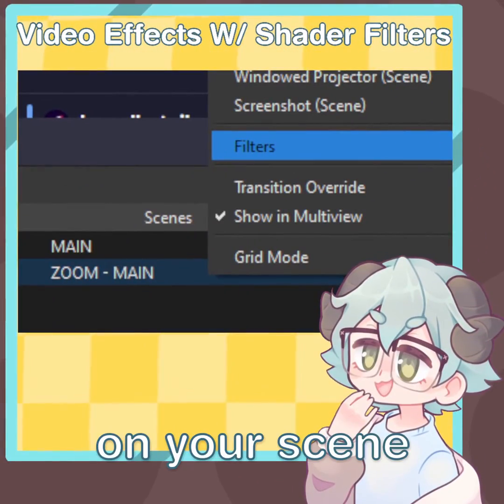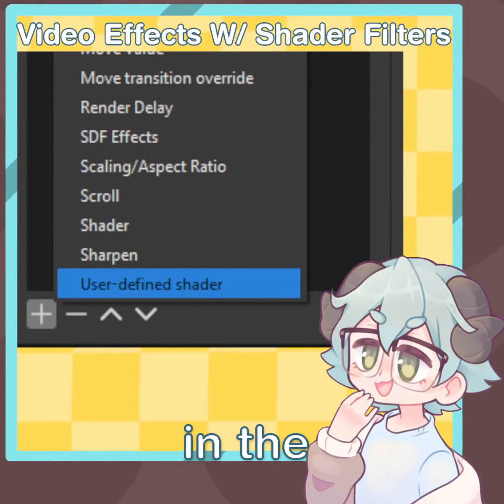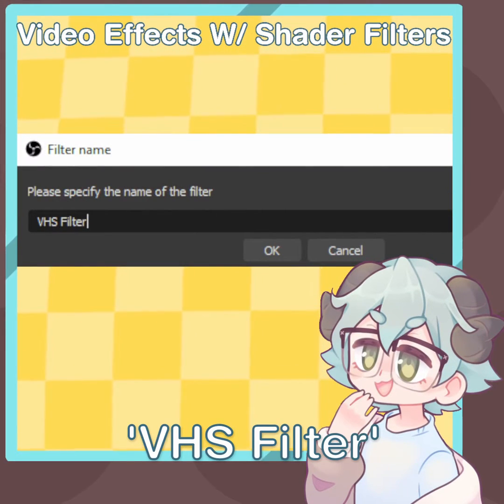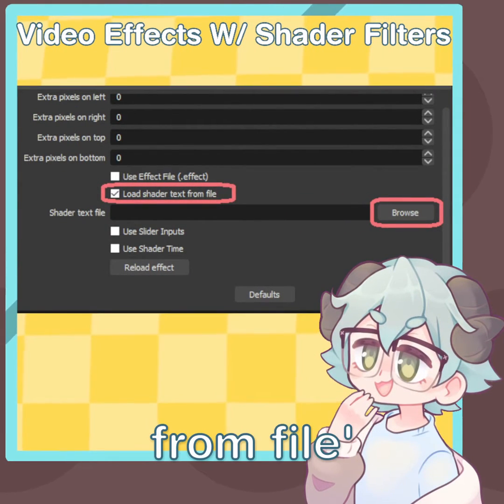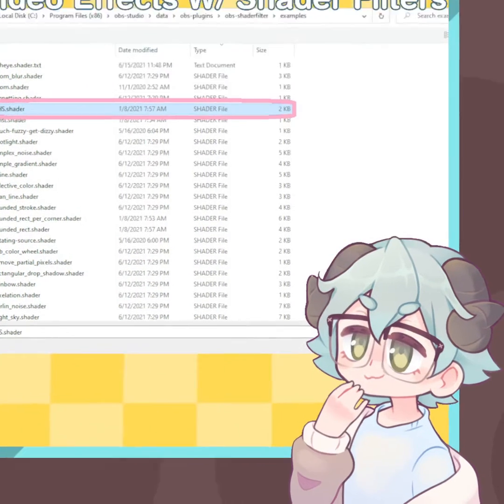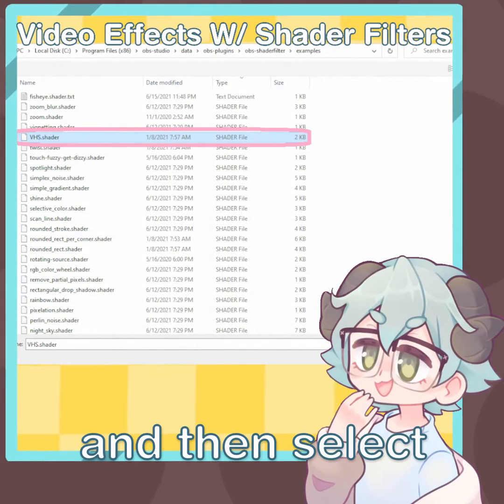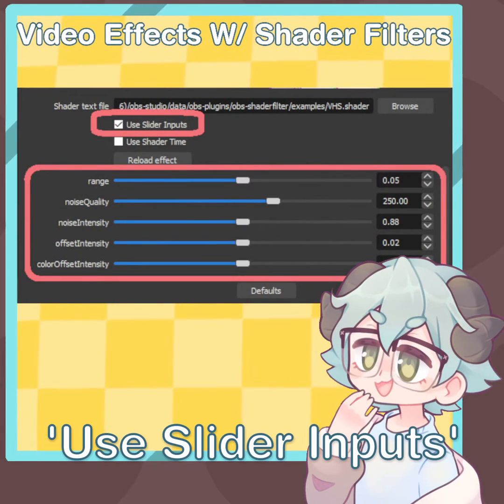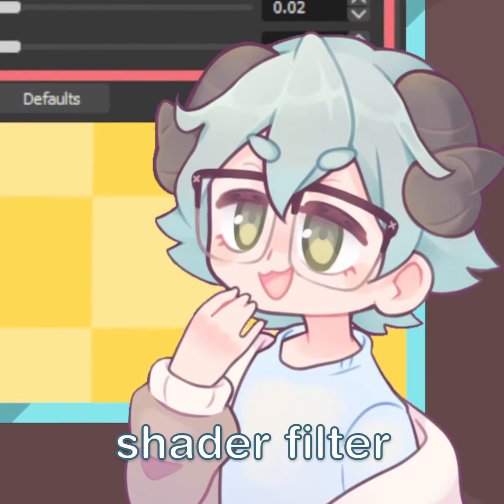[Tutorial] Adding Video Effects / Filters to your OBS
New tutorial for adding video effects/ filters in OBS!

NOTE: This plugin will not work with Streamlabs OBS!! This will only work with regular OBS!